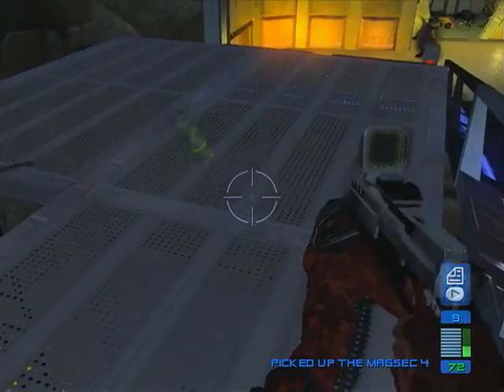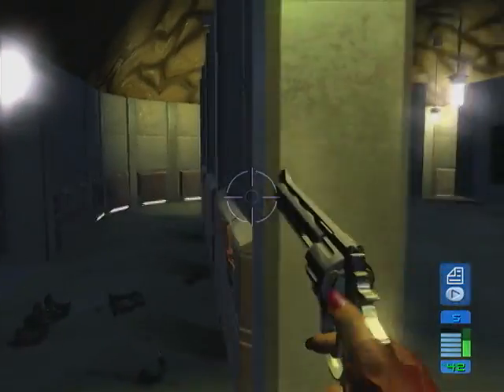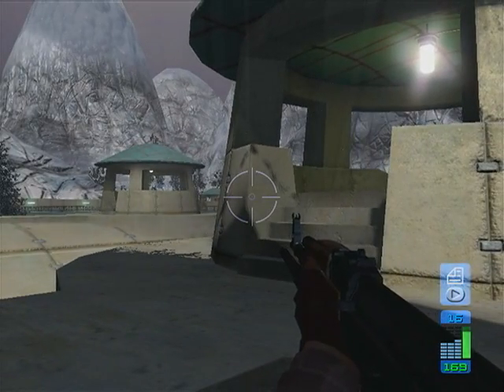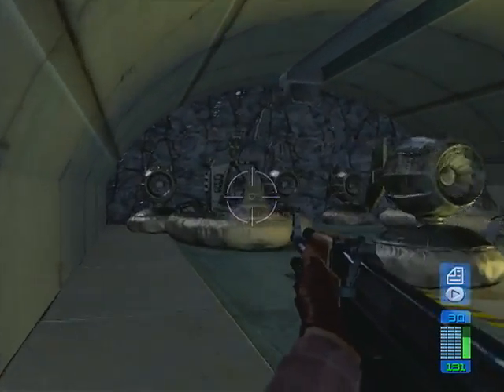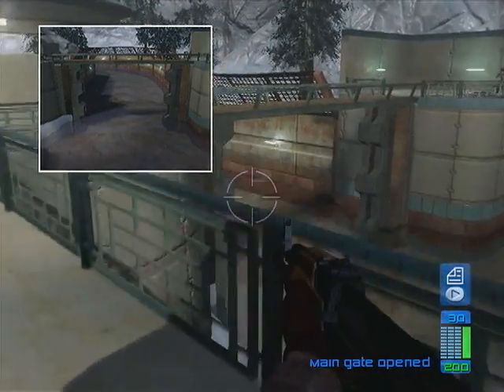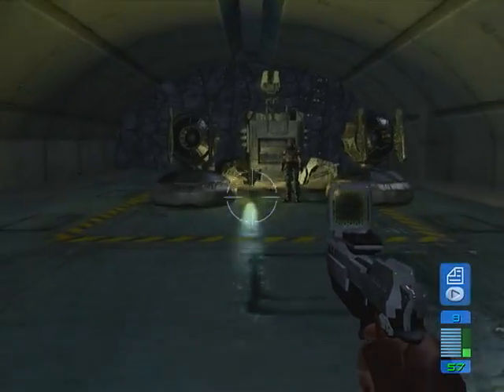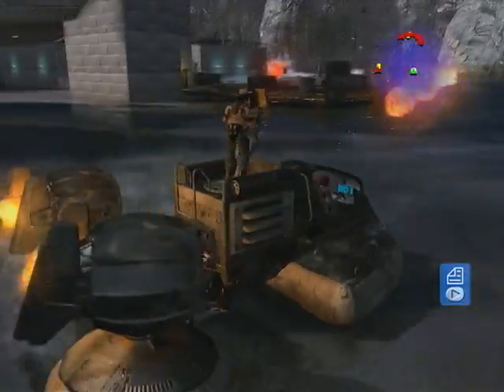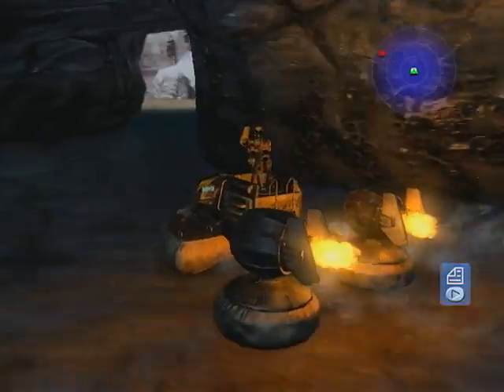Let's Play Perfect Dark Zero - 06 - River: Extraction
Join us as we make our daring escape!